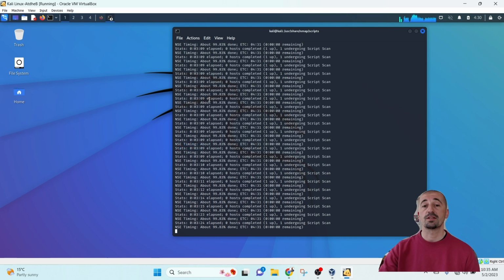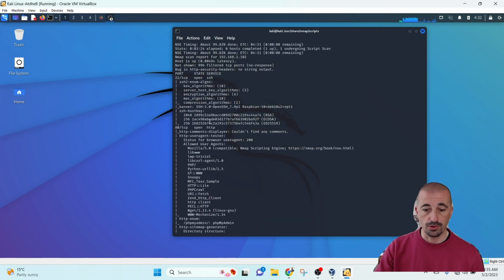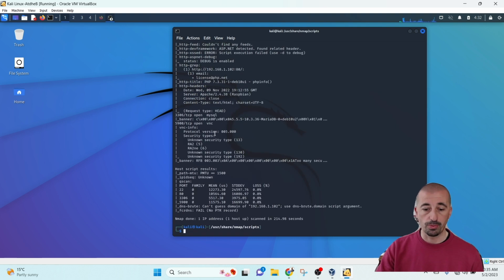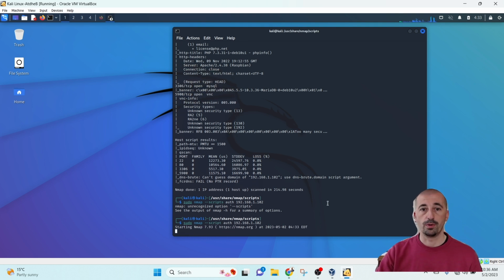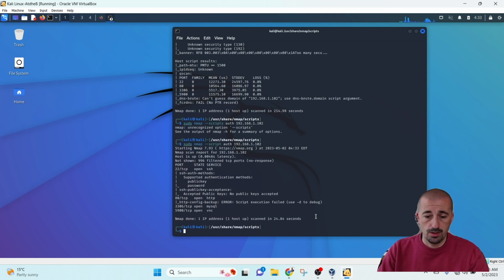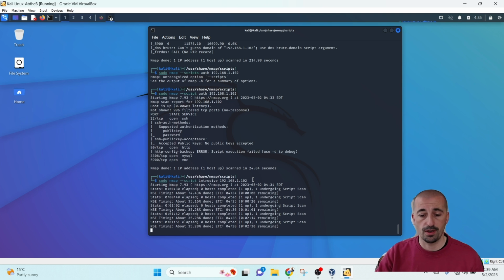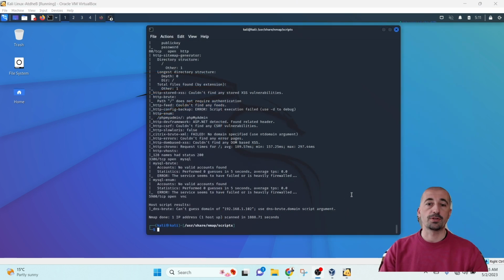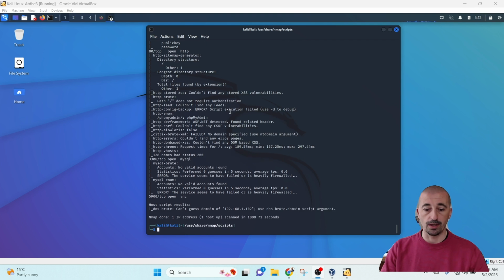Demo 6 Cybersecurity in the Age of Industrial IoT by ICTA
Demo of the Cybersecurity in the Age of Industrial IoT course by ICTA Instructor Prof. ‪‪@atdhebuja‬ certified on CEI, CEH, CIO, MCITP, OCA.
You will learn powerful methods Intrusive target search all the way to find vulnerabilities, and to analyze the risk of the Industrial IoT network. This course empowers cybersecurity professionals to safeguard critical industrial systems in an increasingly connected world by combining theoretical concepts, practical examples, and emerging trends.